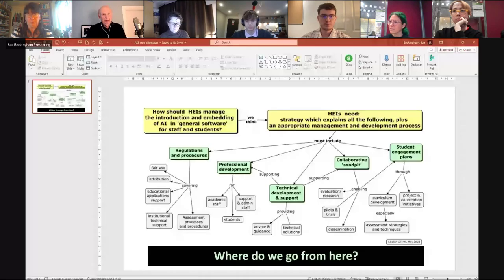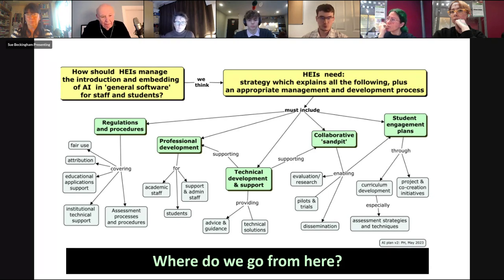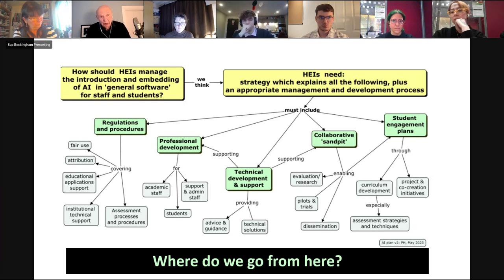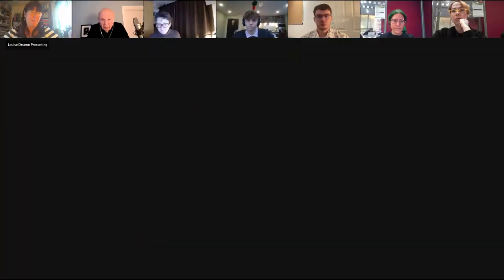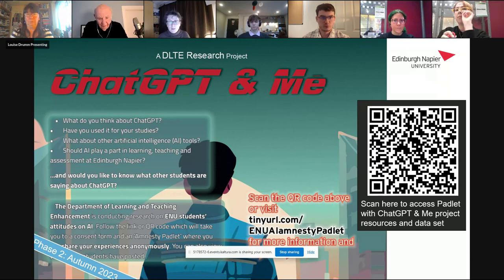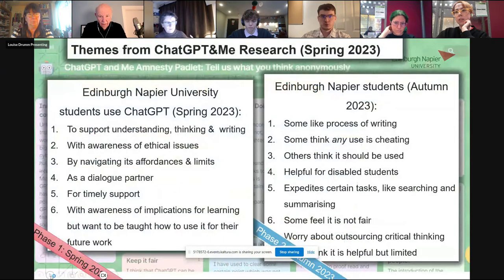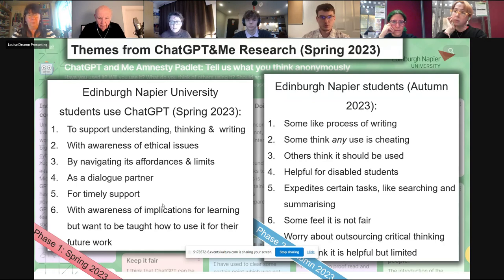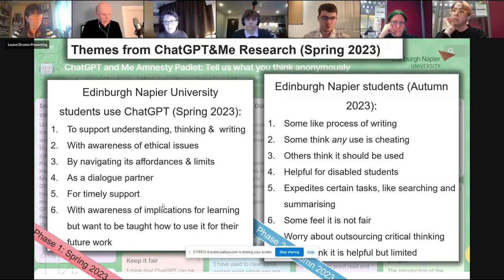Panel discussion - GenAI and the student experience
We know that students are now receiving different messages about Generative AI (GenAI) and tools like ChatGPT from their institutions, and from social media and wider media debates. For example, students may well be cautioned not to use ChatGPT by tutors who use it themselves.

Many institutions have established general principles and/or frameworks to deal with GenAI (often influenced by the Russell Group announcements) but what does this mean for everyday educational practice, both inside and outside the classroom?

This panel session will start with short opening statements from staff and student members and then invite delegates to join the debate on what we should regard as effective, fair and equitable treatment for students regarding the use of GenAI. We will also reflect upon the implications of the most recent technical advances, such as Openai’s ‘build your own GPT’.

Sue Beckingham, Sheffield Hallam University
Peter Hartley, Independent Education Consultant
Louise Drumm, Edinburgh Napier University

Plus Student Panel:

Alex Walker, Sheffield Hallam University
Alejandra Rodriquez Sosa, Edinburgh Napier University
Amparo Gimenez Rios, Edinburgh Napier University
Motheo Kgendwenyane, University of Kent
Frankie Wardale, Sheffield Hallam University